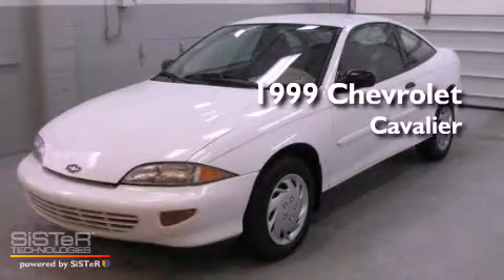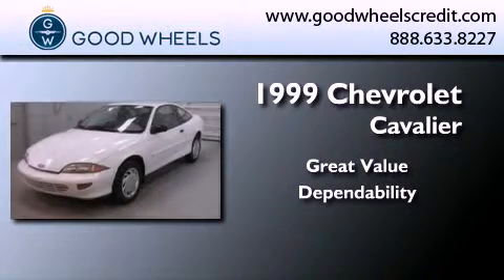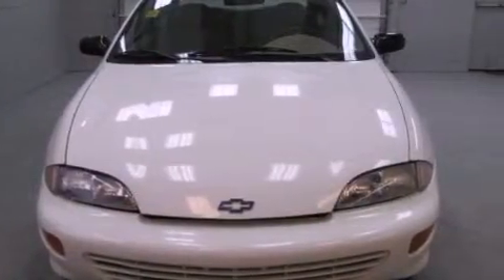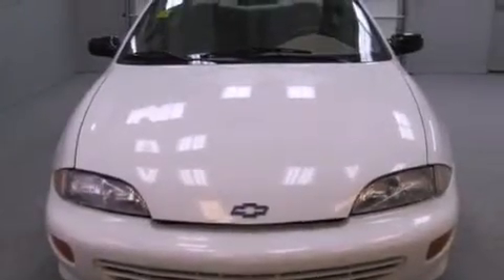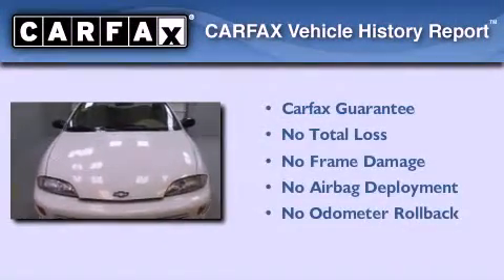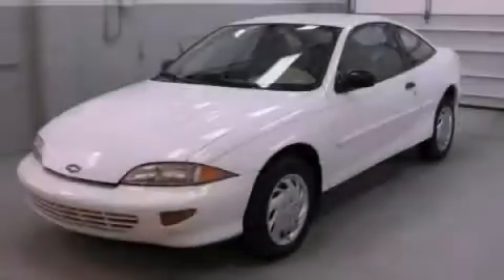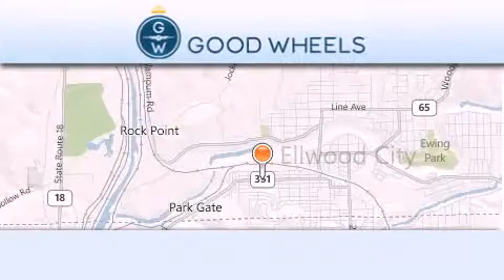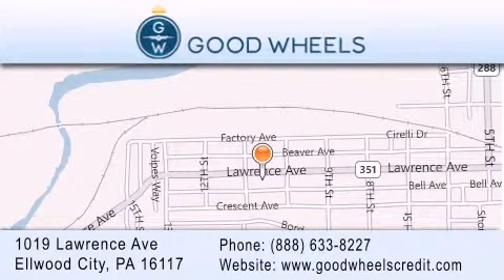1999 Chevrolet Cavalier Ellwood City PA 16117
Year : 1999
 Make : Chevrolet
 Model : Cavalier
 Engine : Gas L4 2.2L/133

 Exterior : Bright White
 Miles : 124,948

 1019 Lawrence Ave
 Ellwood City , PA 16117
 1999 Chevrolet Cavalier Ellwood City PA